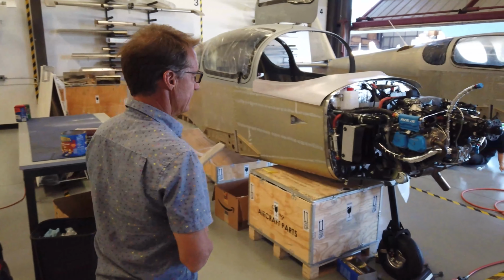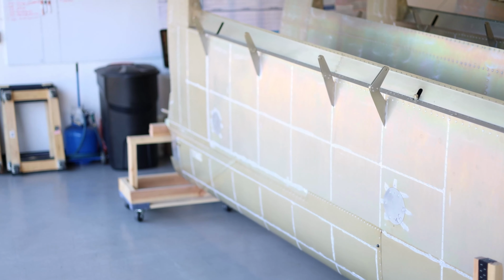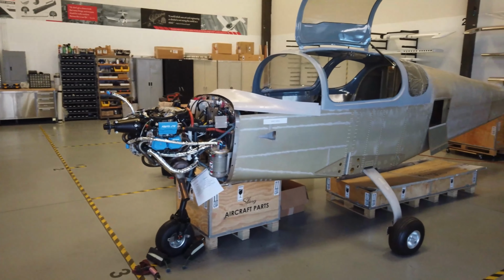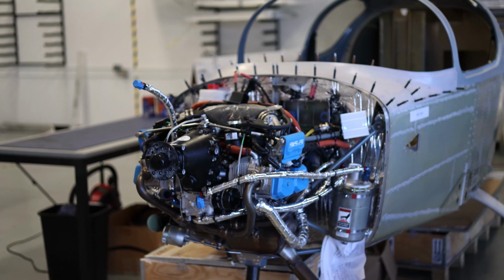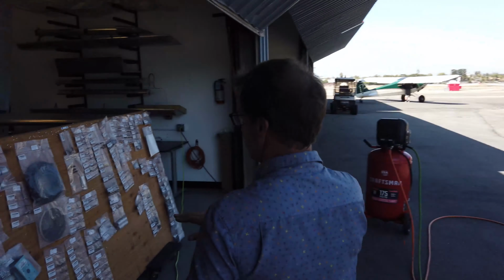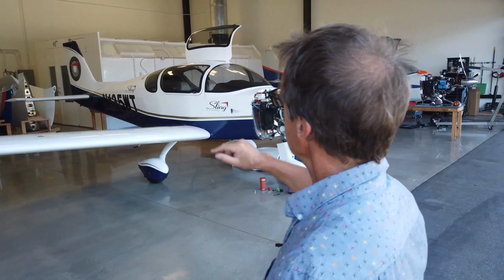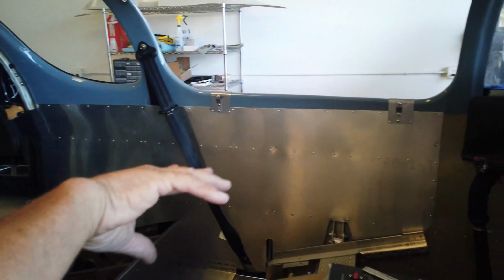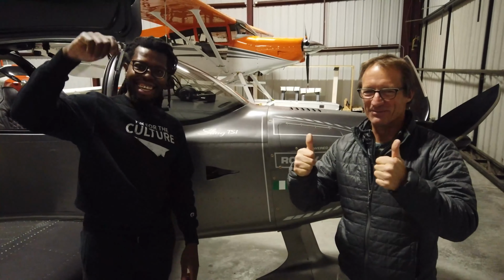Oshkosh 2021 Sling TV Wall: Build Center, Friends, and High Wing Air-to-Air Footage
This week we are showing you guys some footage we put together for our Sling Island TV Wall this year at Oshkosh 2021. The video includes a complete tour of our Build Center in Torrance, CA, as well as Friends of Sling, and some beautiful footage of our aircraft (Including the Sling TSi Highwing!). Friends of Sling Include: Sam Chui, MojoGrip, Captain Chris, 74 Gear, and James Asquith.

Chapters:
0:00 Intro
0:25 Build Center (KTOA)
6:44 Friends of Sling
8:10 Our Planes (High Wing TSi footage included)
13:22 Outro